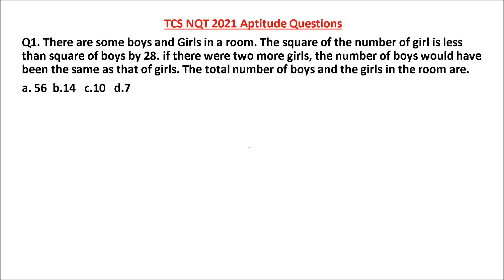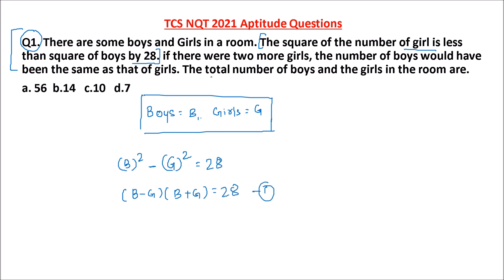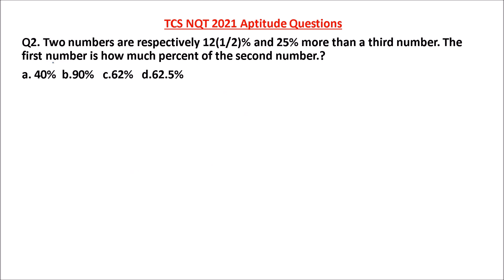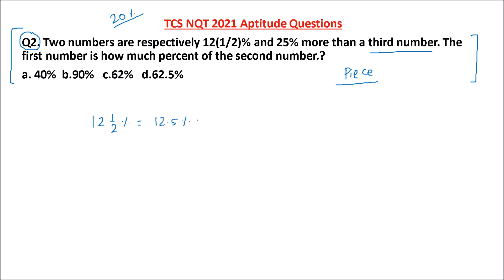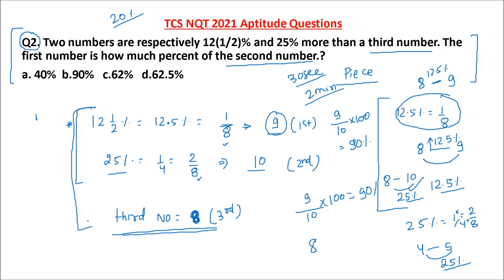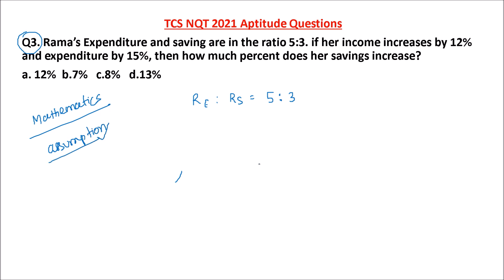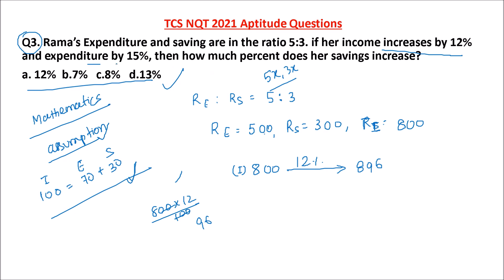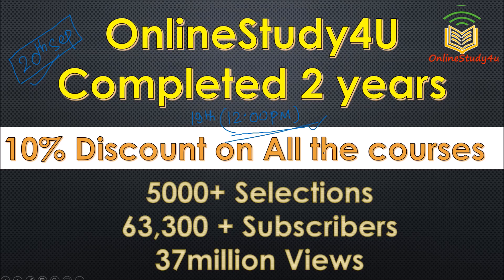TCS NQT 2021 Aptitude Questions and Answers | Easiest way to solve Aptitude Problem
In this video we have discussed Aptitude questions for TCS NQT examination and it will be helpful for students to prepare for the Aptitude round of TCS digital and TCS NQT examinations.